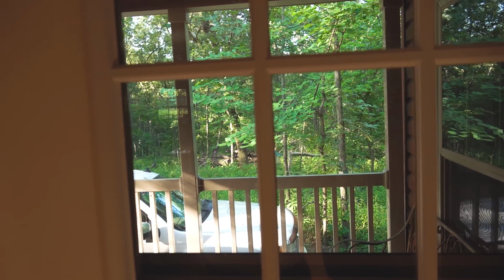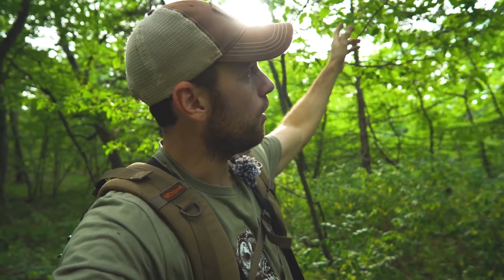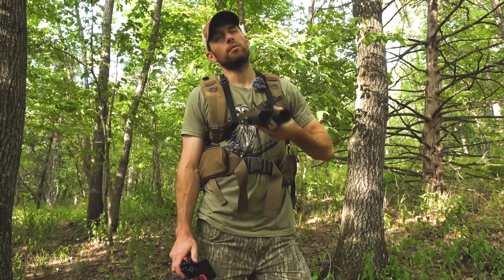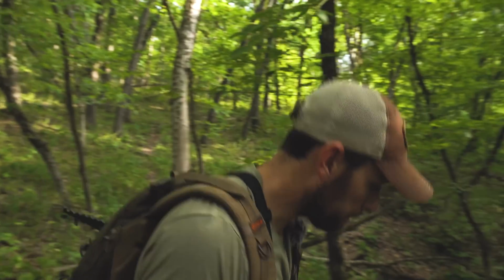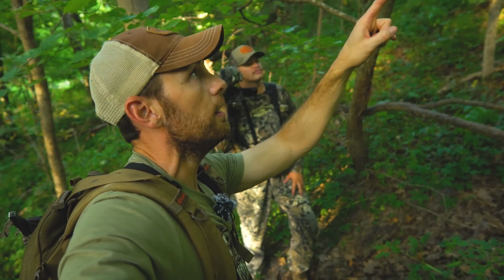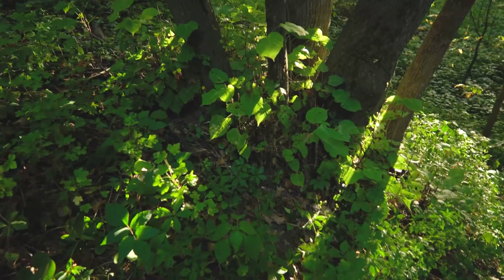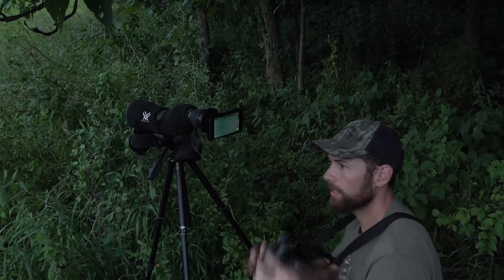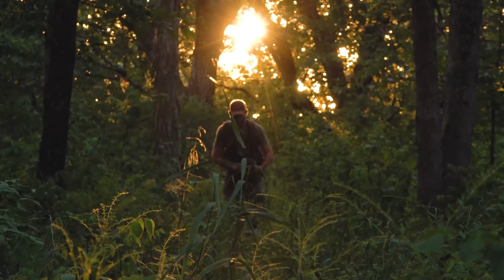Hunting Spots You CAN'T SEE From a MAP!!! - (BIG SURPRISE at the END!)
We're scouting big woods for bucks!!  We spotted a GIANT!